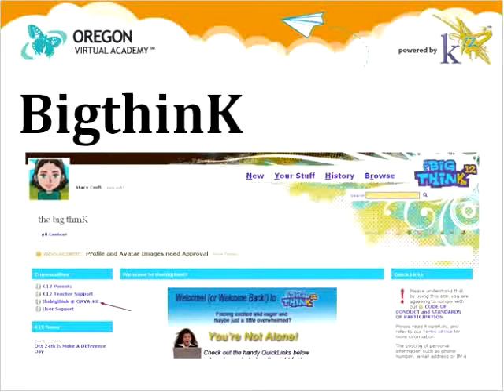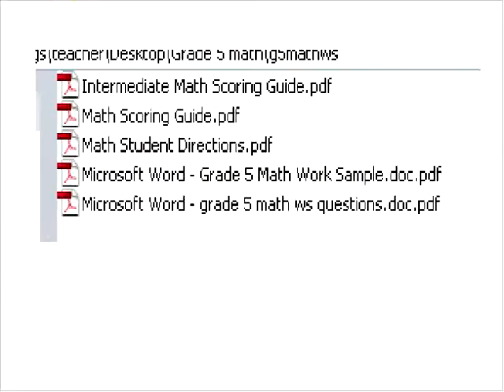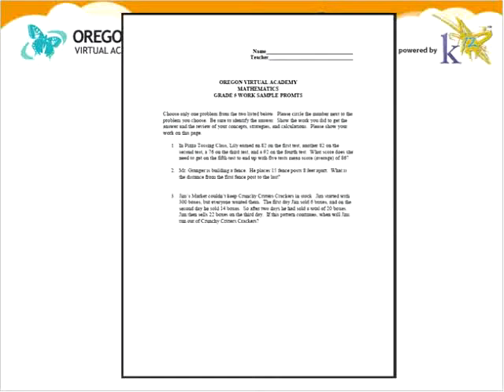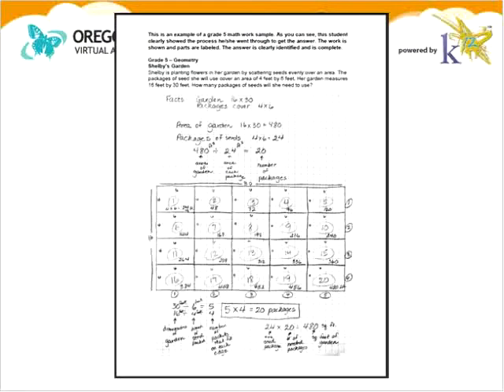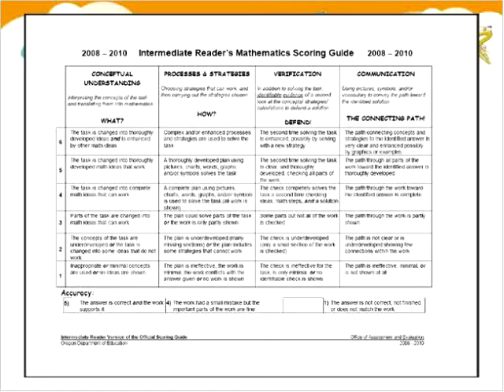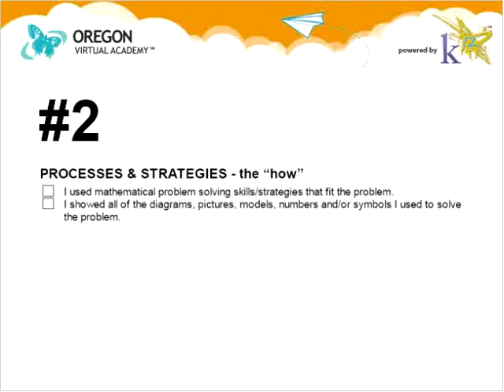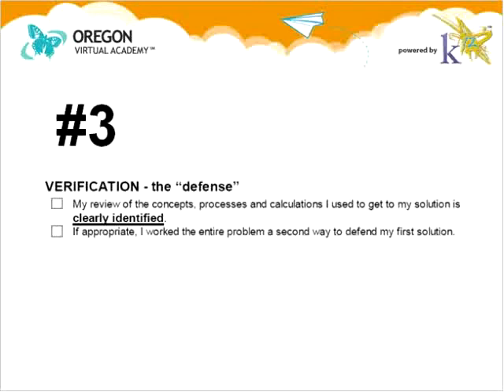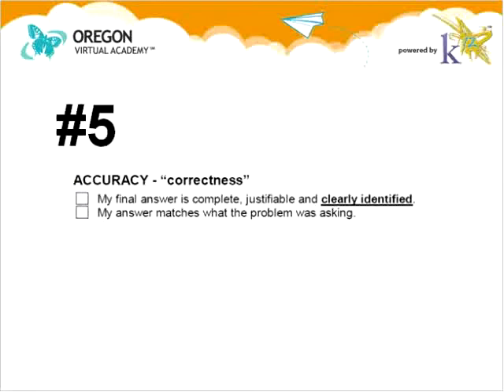Math Work sample directions Movie 640x480